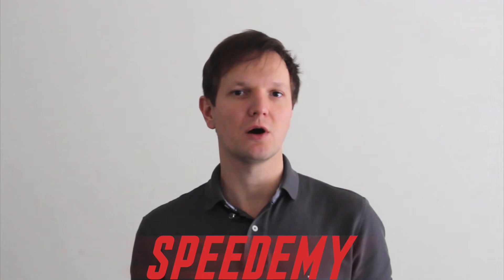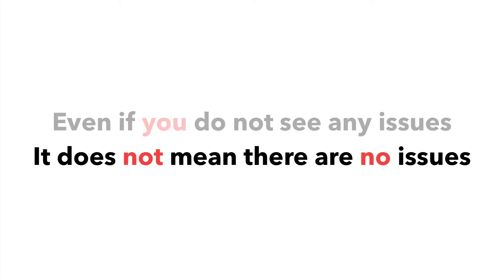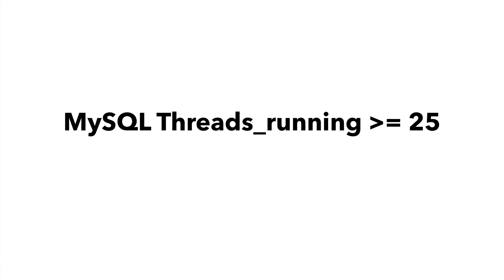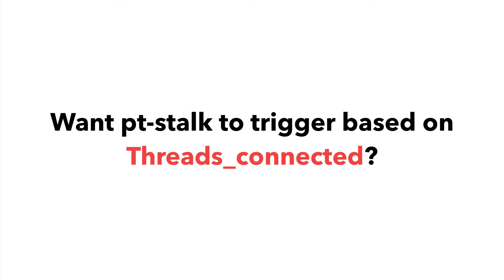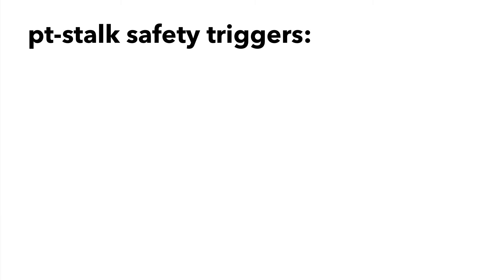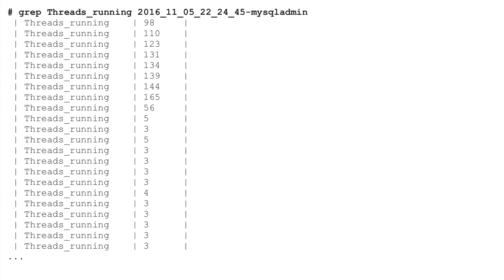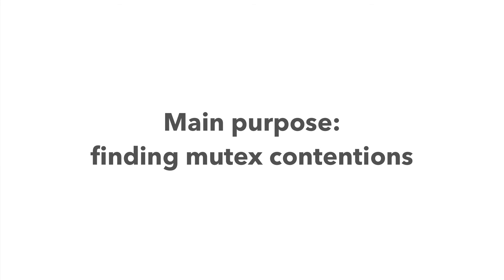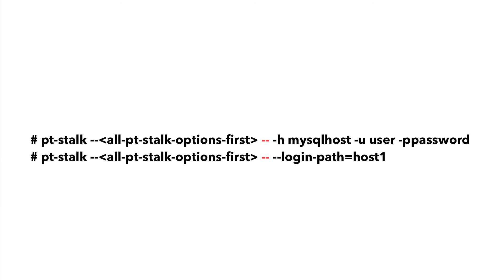Inspecting MySQL hiccups with pt-stalk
Very often MySQL is much less stable than we realize. That's because we tend to ignore stalls that only last for 20-30 seconds - our monitoring systems (with few exceptions) are not designed to notice and bother us with such issues.

Enter pt-stalk - a free open source tool that will not only help you discover, but also diagnose such issues with ease.

Links to all tools mentiong in this video are coming up soon.